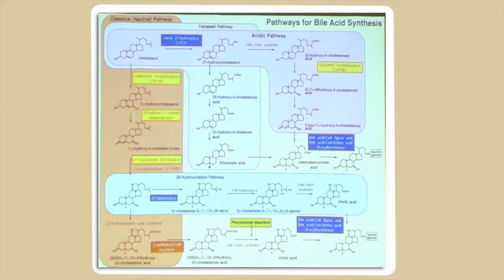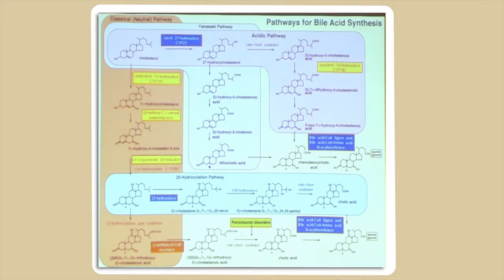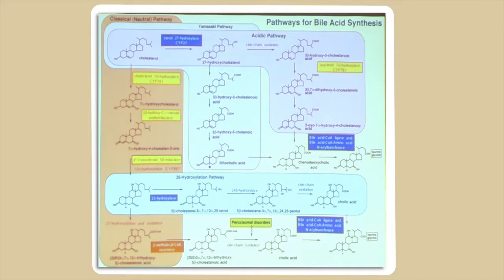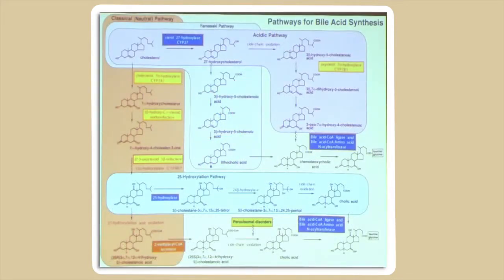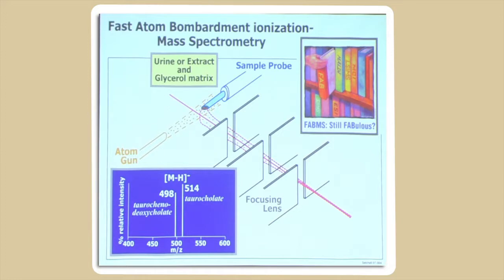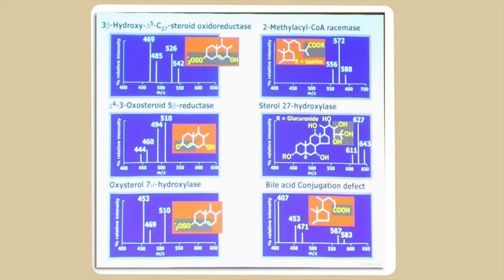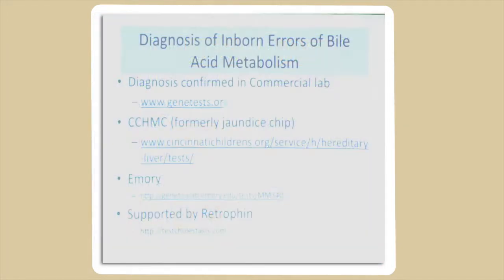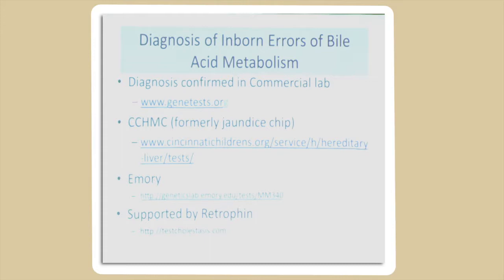Dr James Heubi: Workshop: Meet the expert: Dr James Heubi. Una causa ahora tratable de coletasis.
Workshop dictado por el Dr James Heubi en las oficinas centrales de Innovative Medicines el 27/4/2017